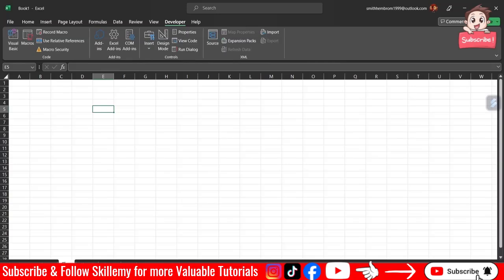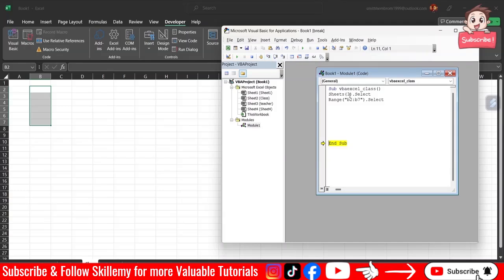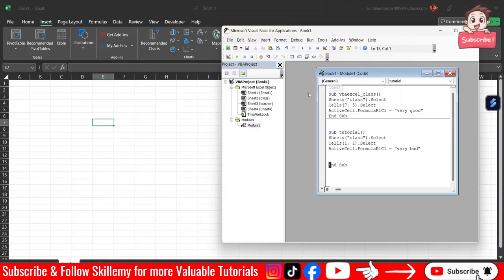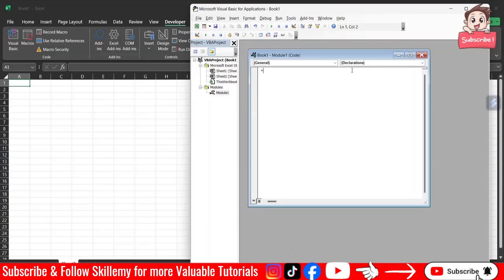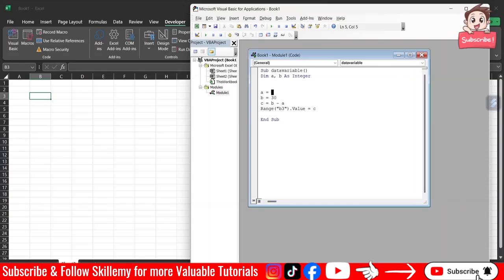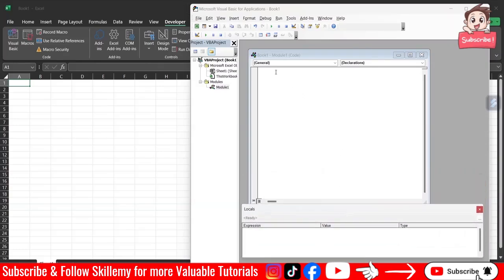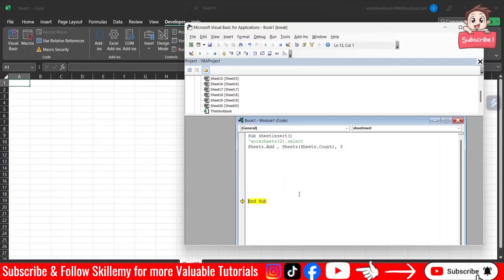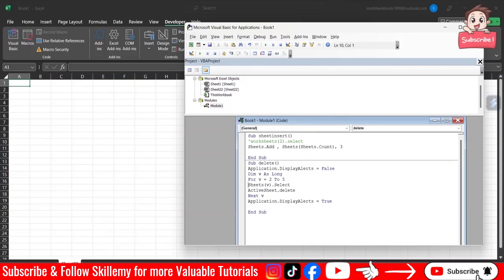What is Excel VBA Programming | Excel VBA Tutorial for Beginners | Excel VBA Mastery Course 2025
Hello and welcome to learn Excel VBA Programming, but don’t know where to start? This video is just for you!

In this Excel VBA Tutorial for Beginners 2025, We’ll explain everything in simple and easy-to-understand steps. You’ll discover how to use Excel VBA to automate tasks, save time, and create amazing tools in Excel—even if you’ve never done this before!

Here’s what you’ll learn in this video:

• excel vba software
• excel with vba programming
• ms excel vba tutorial
• ms excel vba full course
• advanced excel vba projects
• best excel vba projects
• how to learn ms excel from starting
• how to learn ms excel in one day
• how to learn ms excel basic to advance
• excel vba tutorial for beginners
• excel vba tutorial 2025
• what is excel vba used for
• what is excel vba programming
• excel vba crash course
• excel vba class module
• excel vba mastery course
• excel vba course full
• excel vba course 2025

By the end of this tutorial, you’ll have the confidence to start using Excel VBA and even work on advanced projects. You’ll also get a glimpse of the Excel VBA Mastery Course to help you grow even more.

This video is great for:

✔️ Beginners who want to learn Excel VBA in an easy and fun way.
✔️ Anyone looking to master Excel VBA automation for work or personal projects.
✔️ People curious about what Excel VBA programming is used for and how it can help them.